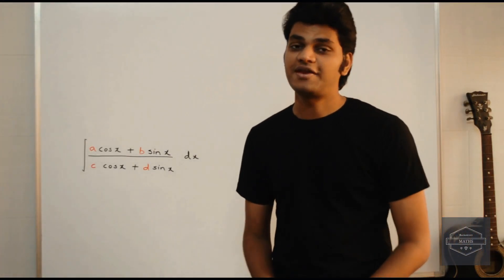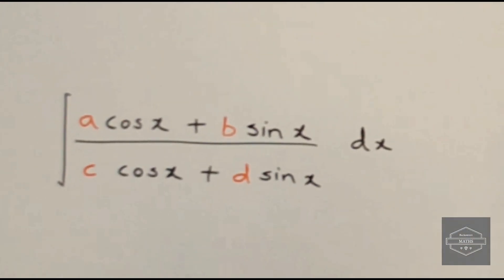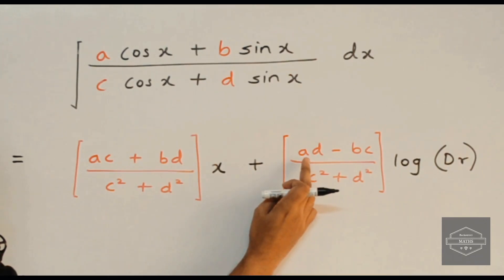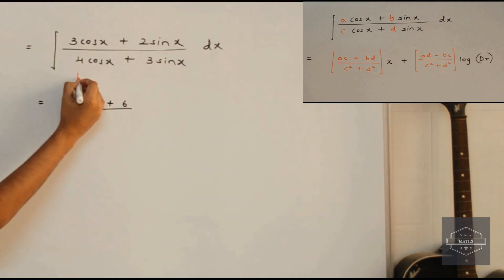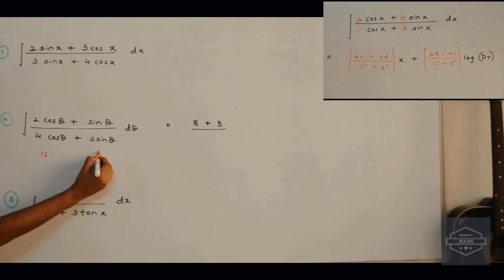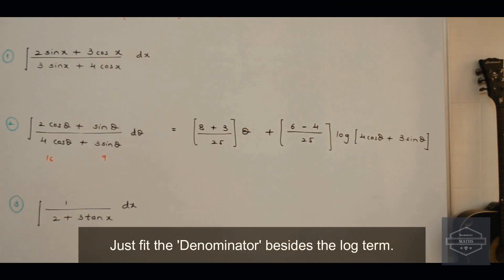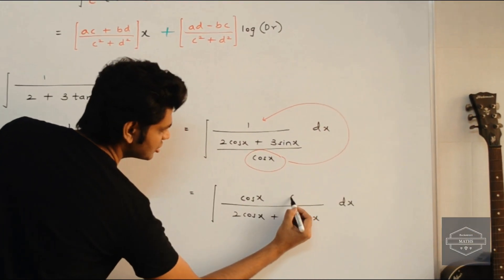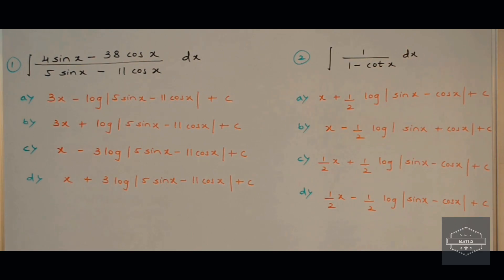INTEGRATION Short tricks #1 | Class 12 maths | Hindi | English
This video covers one of the important 'Integration short tricks' from integral calculus.

This integration short trick will help you solve the sum quickly and save your time in the entrance exams.

We all know , the traditional method of solving integration (Method which we use in Boards) consumes a lot of time, hence we cannot afford to use that for entrances.
So, in this video i am sharing a 'Shortcut trick' which can be used to crack the question in a few seconds. Take a look!

# integration short tricks for class 12
# integration short tricks for nda